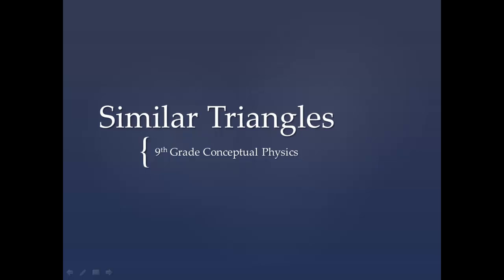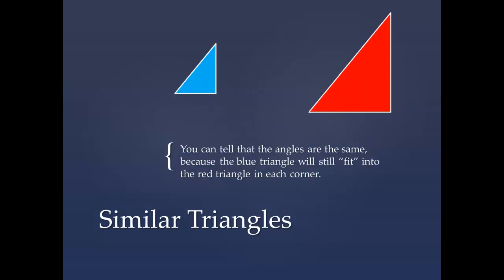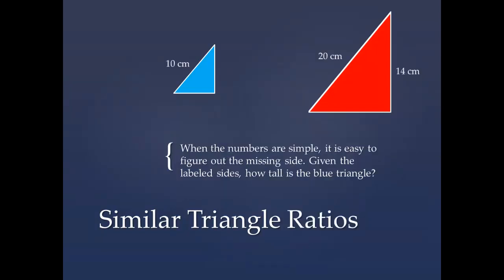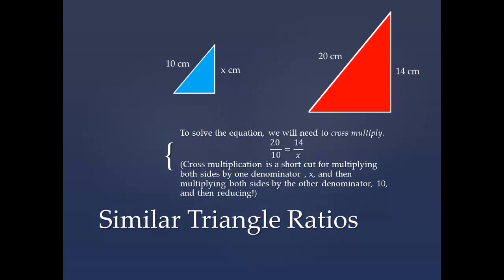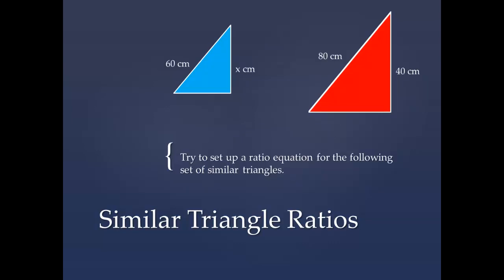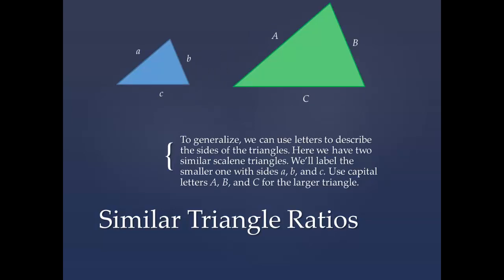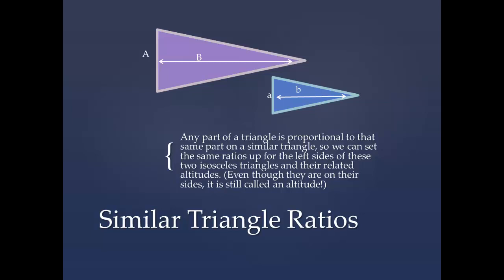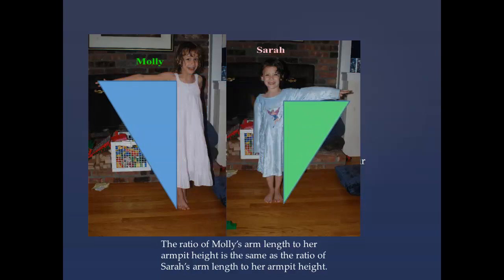1u4 Similar Triangles HD